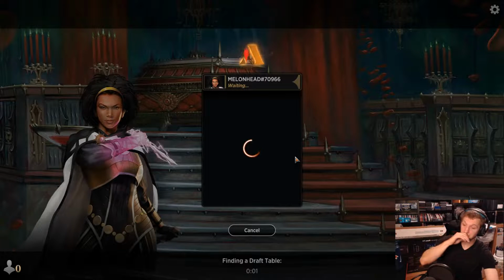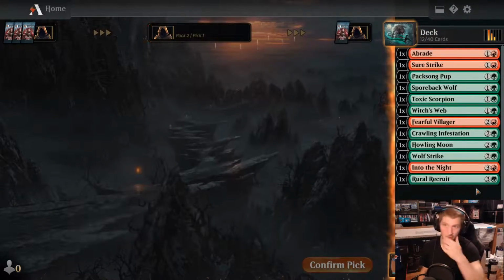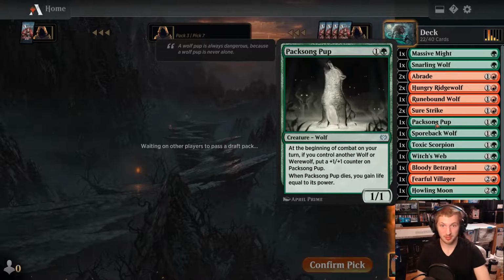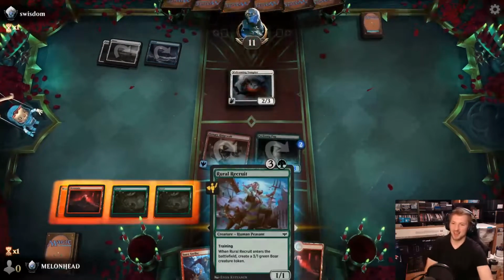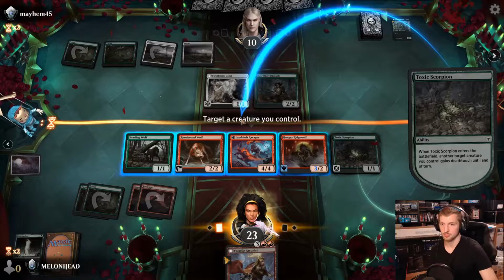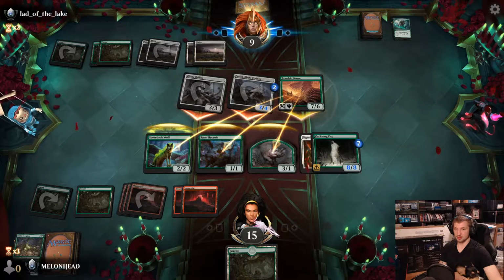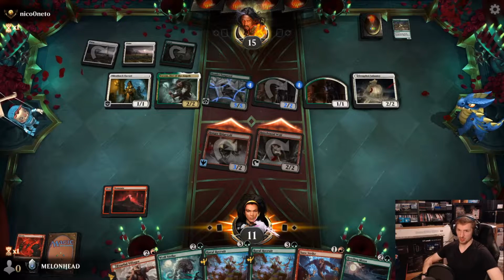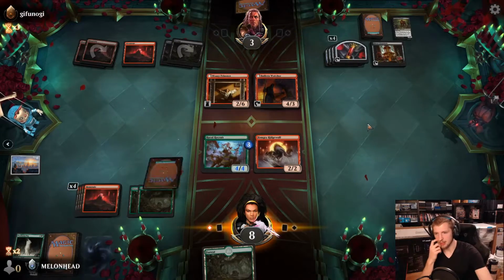Wereboar Assault - MTGA Crimson Vow Draft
Streamed live on November 15th, 2021. So many pigs... The wolves are eating well tonight, I promise you that!

Catch me live on my twitch channel on Mondays, Wednesdays, and Fridays at 3pm! You know how the algorithm works. Help me out, I'm just a poor amateur!

1:16 Draft Starts
16:59 Deckbuilding
20:50 Gameplay starts